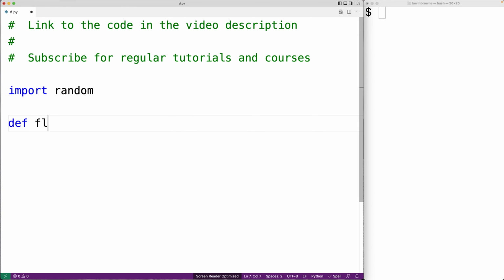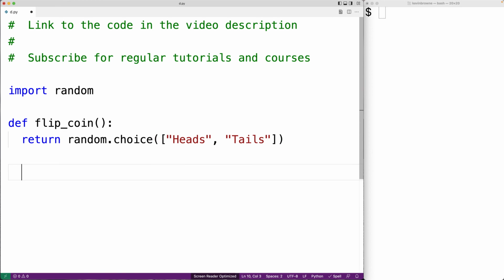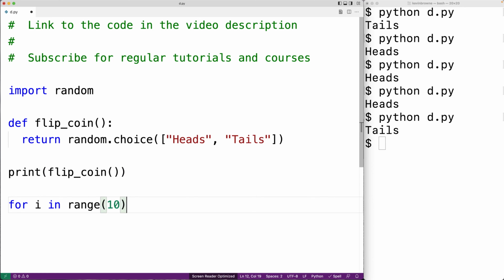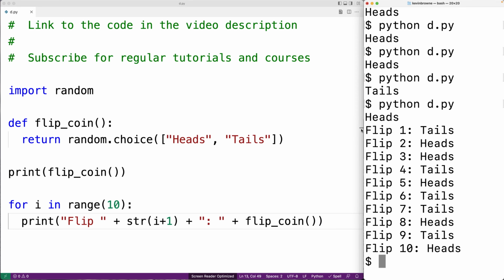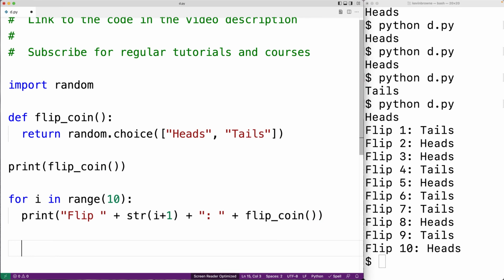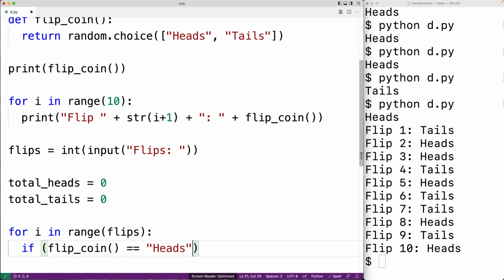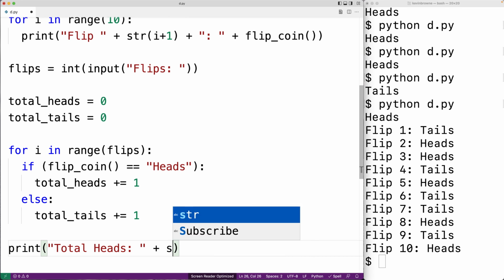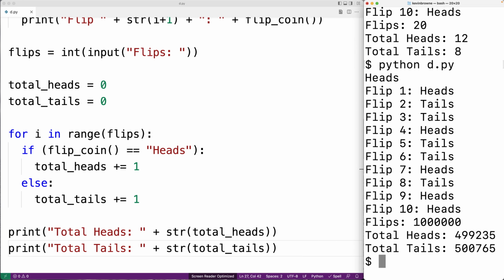Coin Flip Simulator | Python Example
How to create a coin flip simulator in Python (i.e. a coin toss function).  Source code to build a portfolio that will impress employers!